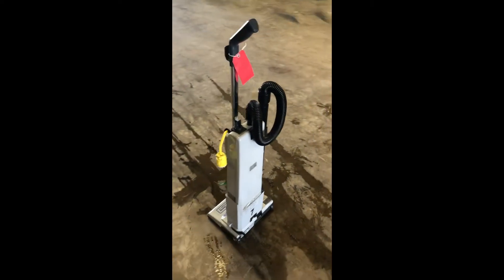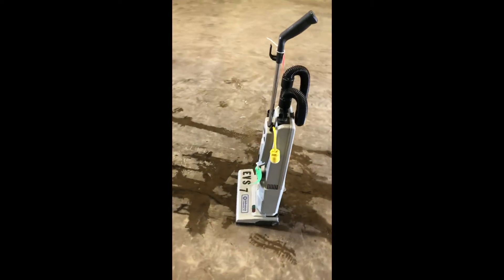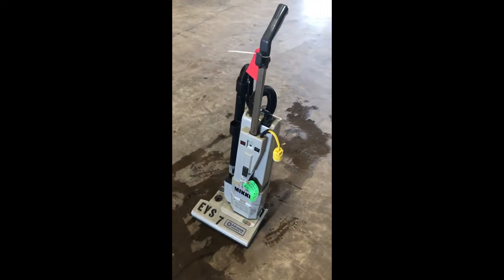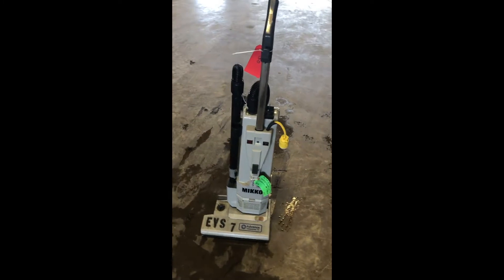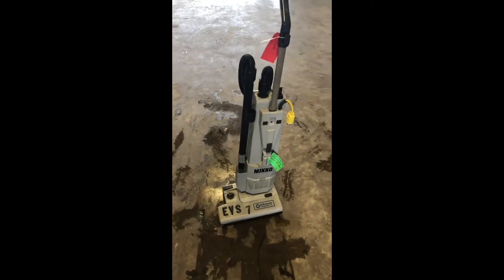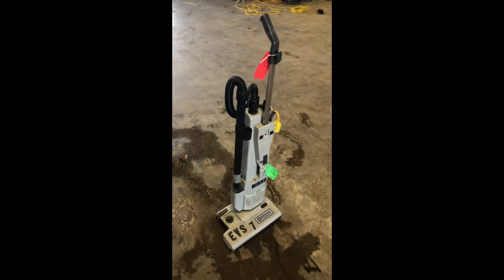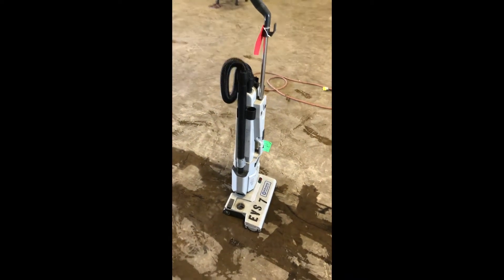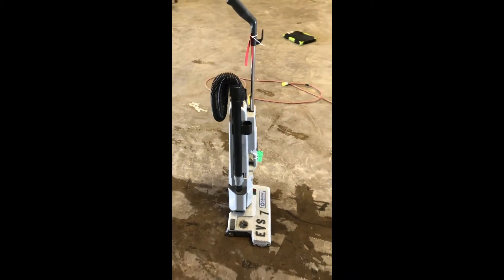ADVANCE CARPET TWIN 14 For Sale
*ADVANCE CARPET TWIN 14*
COMING OFF OF LOCAL CASINO
WILL NEED WORK
EVS7

10% BUYERS FEE WILL APPLY